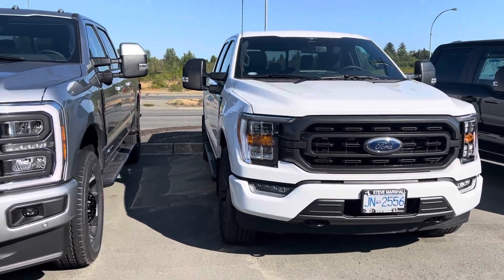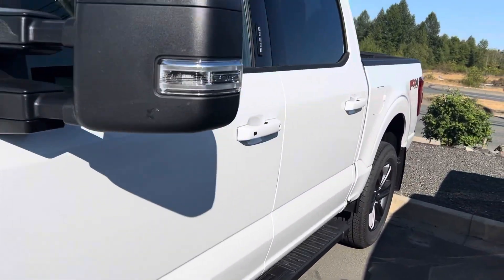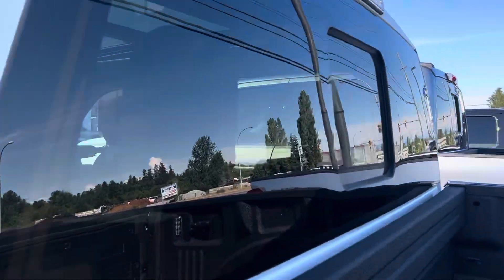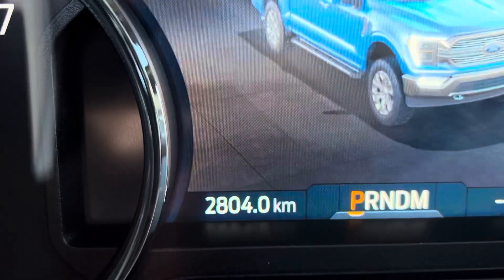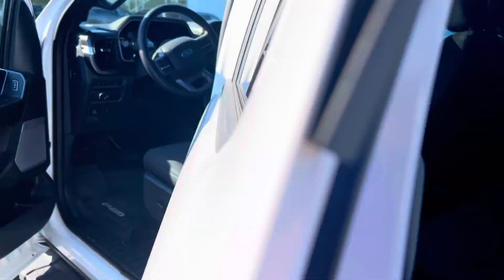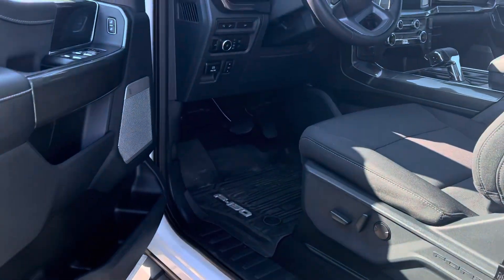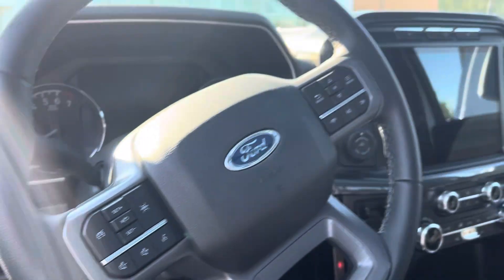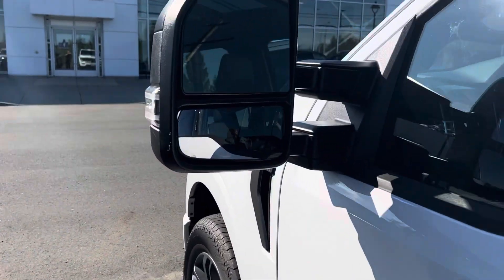2023 Ford F 150 XLT 302a Steve Marshall Ford